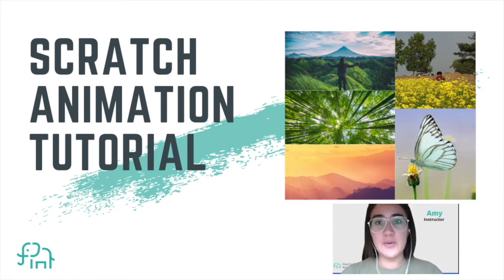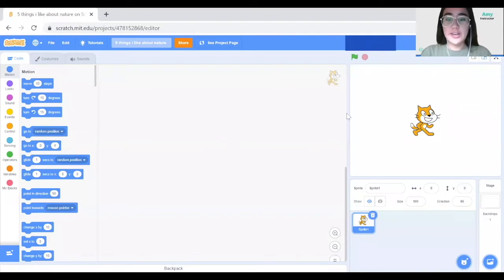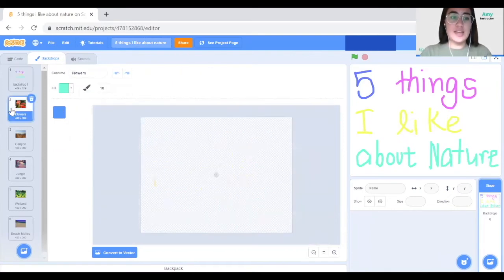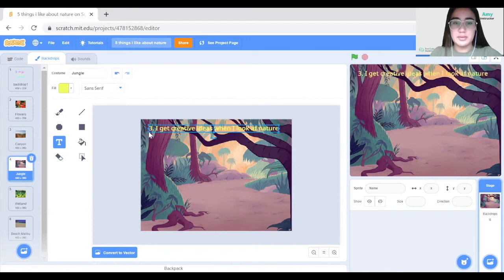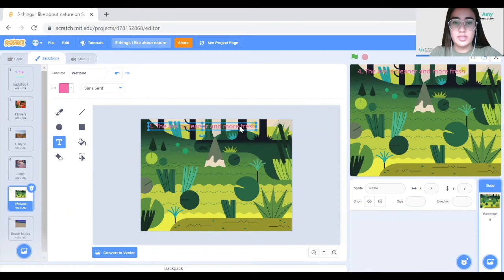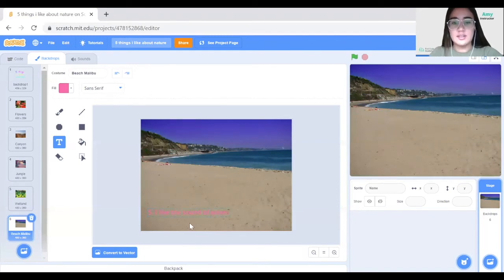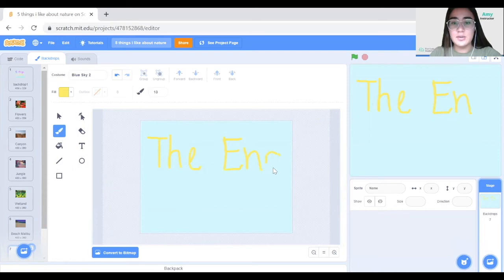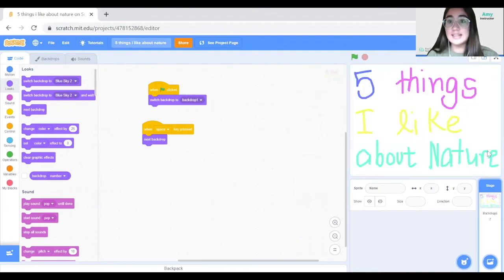How to Make a Scratch Animation About Nature | Beginner Scratch Tutorial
This is a beginner-friendly, 10 minute Scratch Animation Tutorial to learn to code.

This is a beginner-friendly, Scratch Tutorial to learn to code. Learn to code with our top-notch instructors at First Code Academy. This tutorial is designed by our world-class instructors at First Code Academy for beginners to learn Scratch Programming. This step by step tutorial guides you through making an animation on Scratch, that tells five things you like about nature. Scratch is a beginner-friendly programming language developed by the Massachusetts Institute of Technology (MIT) and it is suitable for young kids, as it is a block-based programming language that allows for drag and drops and is easy to code.

Useful links:
to follow along!

Hi everyone!